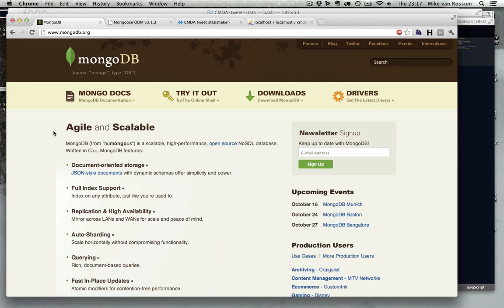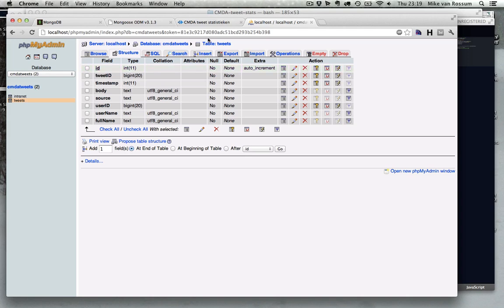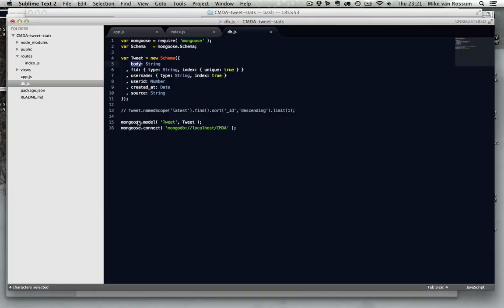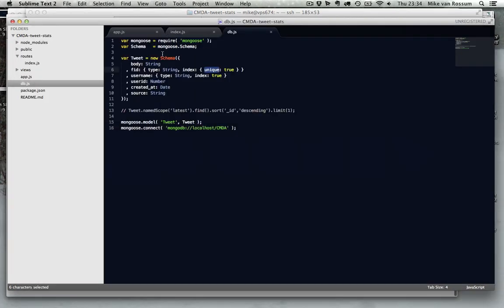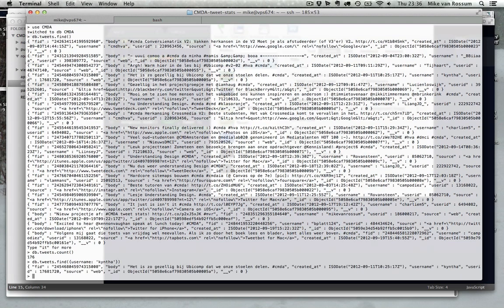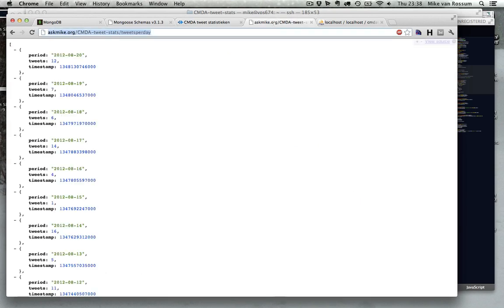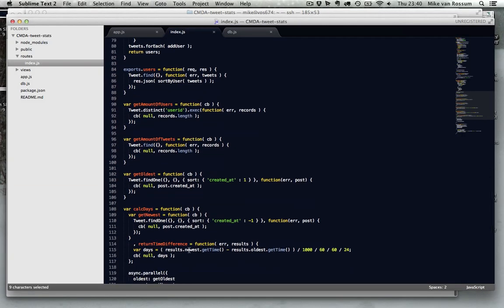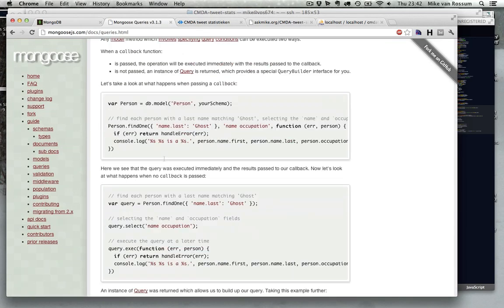Introduction to Mongoose.js and MongoDB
In this tutorial I show some basic stuff about the document database mongoDB and the ORM driver for node.js called Mongoose.

If this video helped you in any way, you can always donate some bitcoin: 1KyQdQ9ctjCrGjGRCWSBhPKcj5omy4gv5S